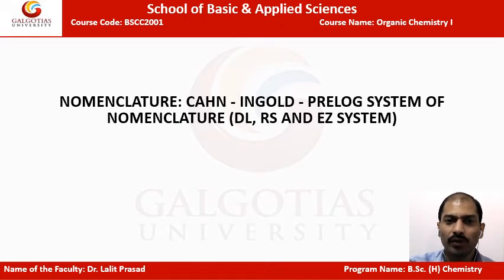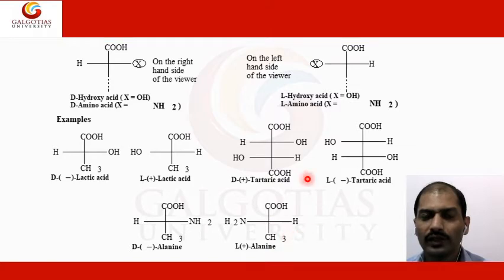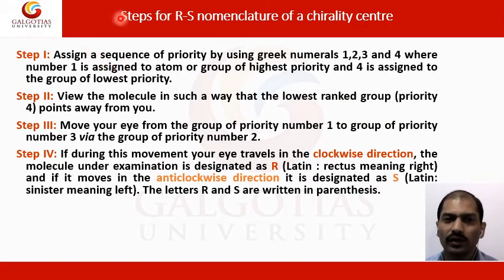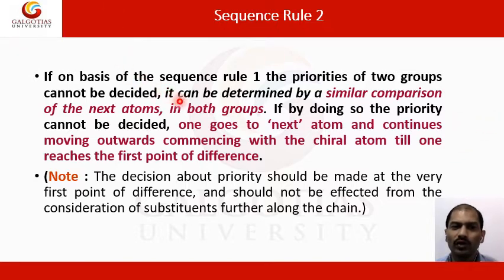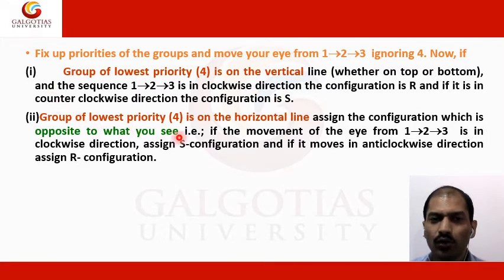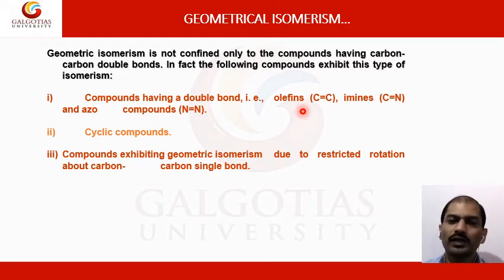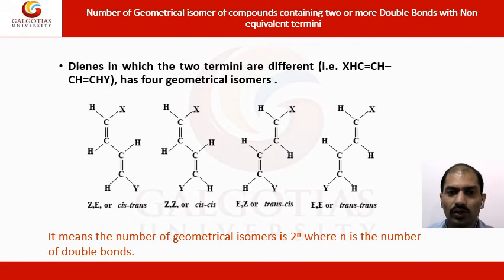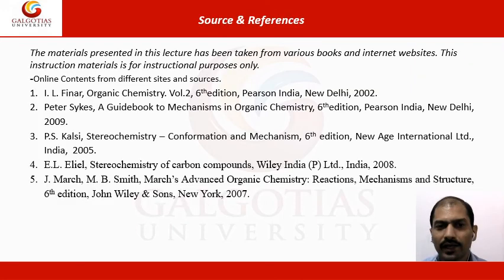BSCC2001, Organic Chemistry I: CIP Rule and E Z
CIP Rule and E Z